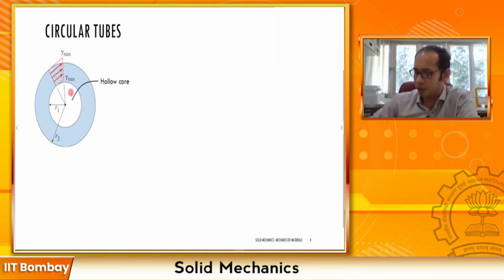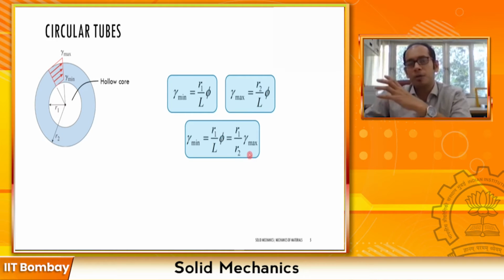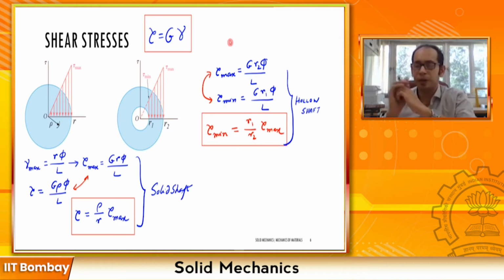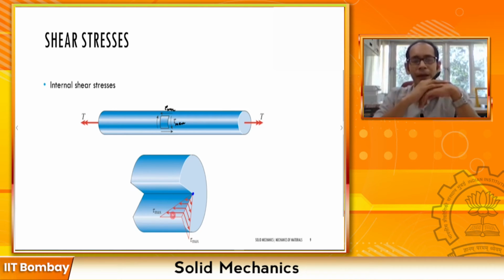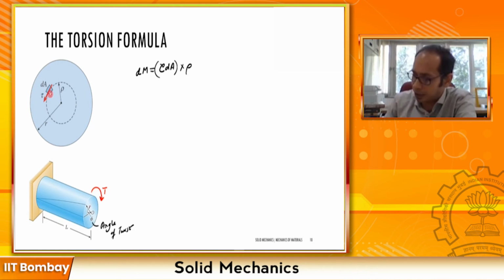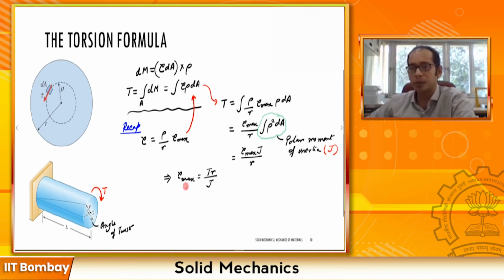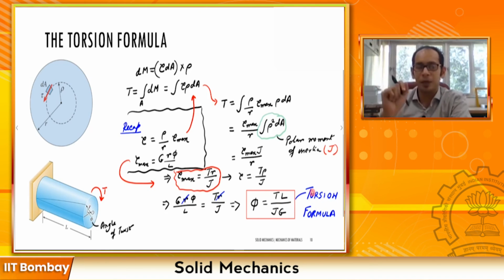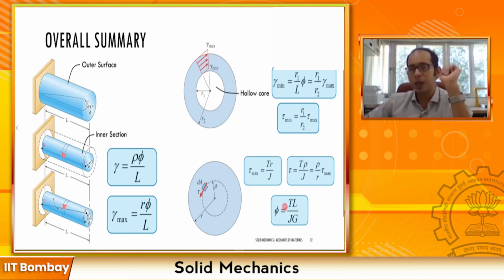Torsion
Subject:Electrical Engineering
Course:Solid Mechanics